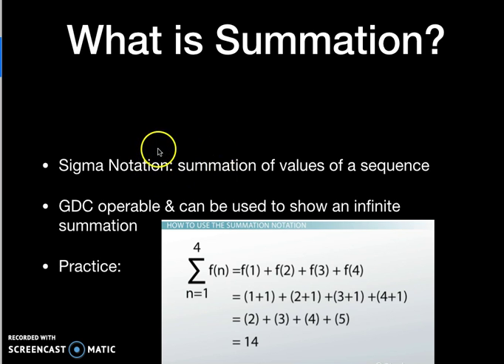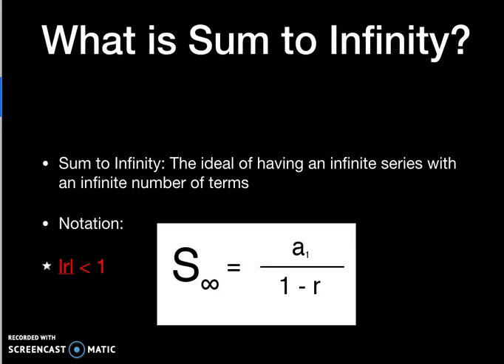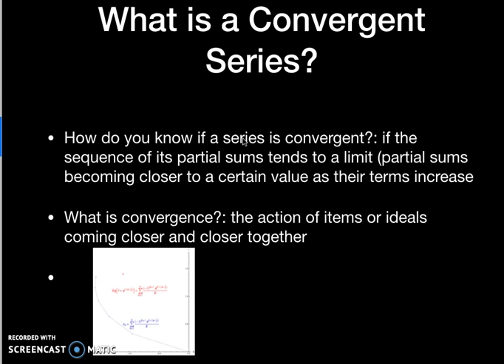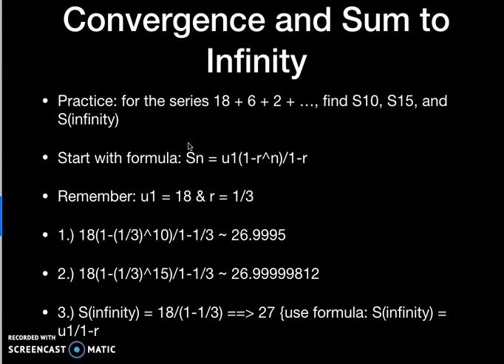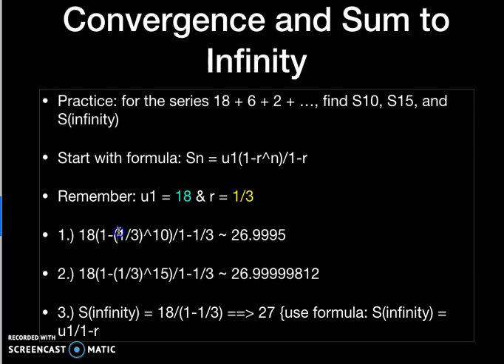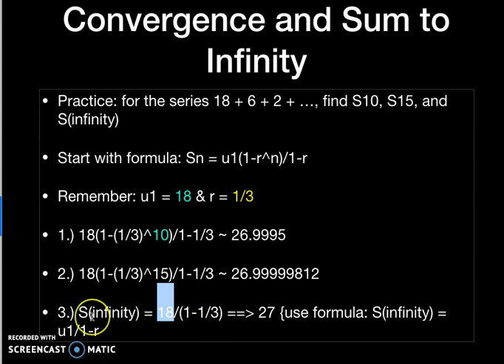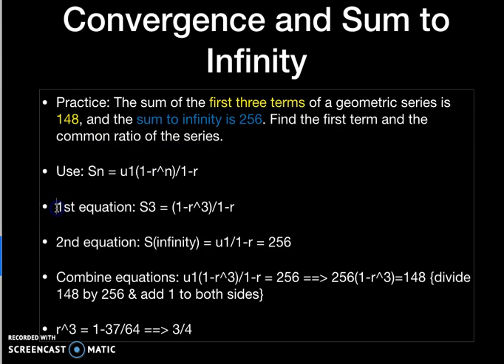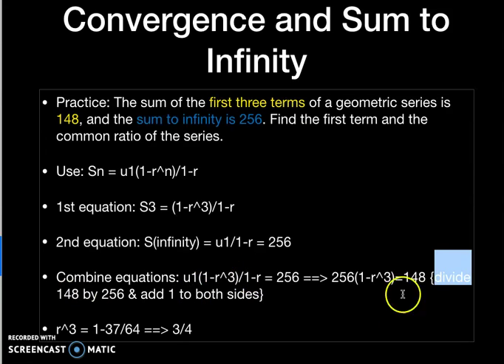U12 Series & Bionomial Expansion Video 4: Sum to Infinity and Convergence Part 1